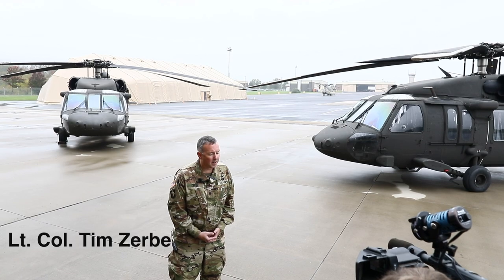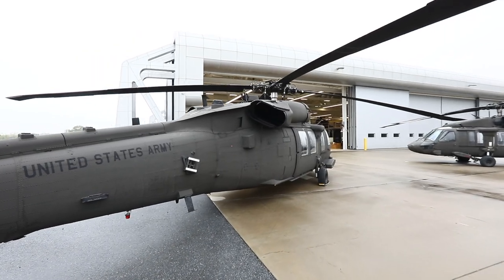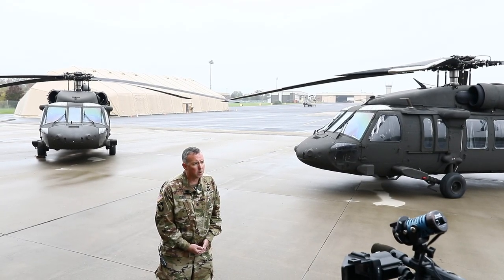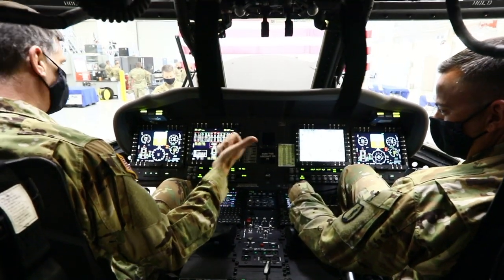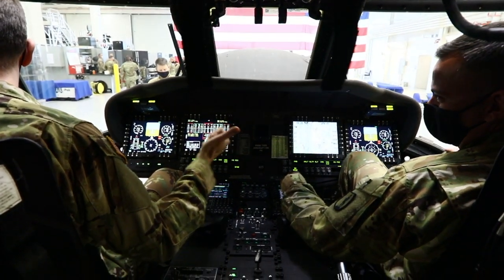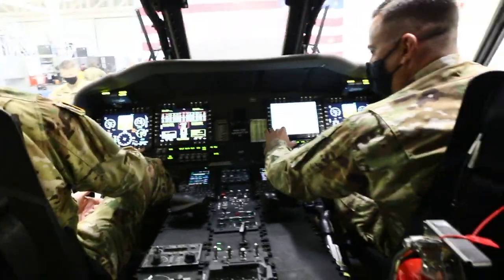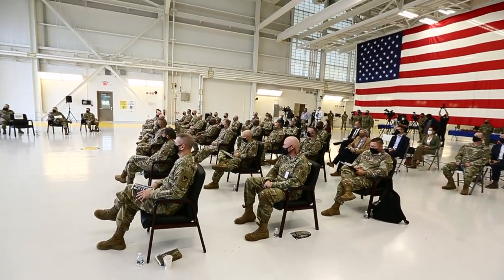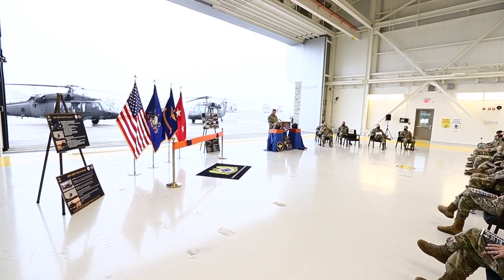U.S. Army new UH-60V Black Hawk helicopter unveiled at Fort Indiantown Gap, Pennsylvania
The Pennsylvania National Guard’s Eastern Army National Guard Aviation Training Site (EAATS), located at Fort Indiantown Gap’s Muir Army Airfield, received the first fielding of UH-60V Black Hawks.

During a ribbon cutting ceremony at Fort Indiantown Gap, the new Black Hawk UH-60V was formally introduced.

EAATS is the first unit in the U.S. Army - active or reserve component - to receive the new variant.

The UH-60V helicopter was developed with a focus to overhaul the aging UH-60A/L fleet. The “V” model includes an upgraded digital glass cockpit, certified GPS RNAV (area navigation) database and advanced flight planning and mission capability.

“With six total UH-60V aircraft, EAATS will provide initial qualification in a ‘train-the-trainer’ fashion,” said Lt. Col. Tim Zerbe, Pennsylvania’s state Army aviation officer. “This process enables unit instructor pilots, standardization pilots and maintenance examiners to get trained and then take that knowledge back to their units in order to train others.”

The UH-60L Black Hawk represented an upgrade to the original UH-60A. Production began in 1989.

The next improved variant, the UH-60M, was approved in 2001 to extend the service life of the UH-60 design in to the 2020s.

The UH-60V program initially began as a 60L digitization project that received Congressional approval and recognition as a new Product Office in 2012. The first UH-60V engineering development model aircraft took it first flight in January, 2017.

Following operational testing in the latter half of fiscal year 2022 and Full-Rate Production Decision scheduled for the second quarter of the fiscal year 2023, the Army plans to produce 760 UH-60V aircraft.

EAATS is a U.S. Army Training and Doctrine Command-accredited institution of excellence located at Fort Indiantown Gap’s Muir Army Airfield. It conducts individual aviator qualification training, enlisted aviation training and non-commissioned officer professional development.

(Video by Dan’s Cool Videos)